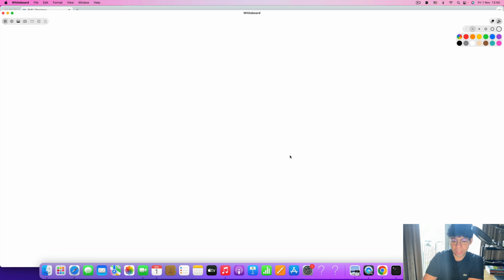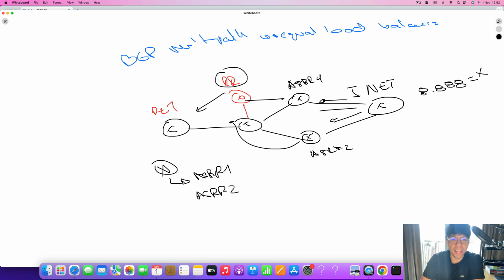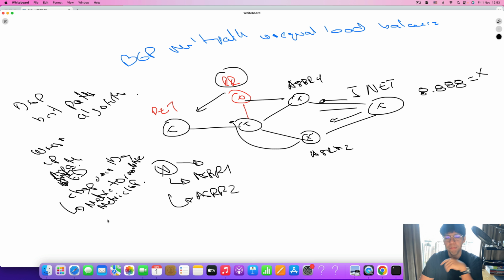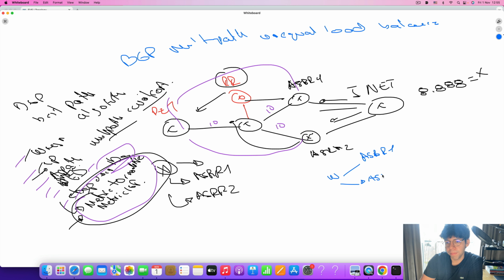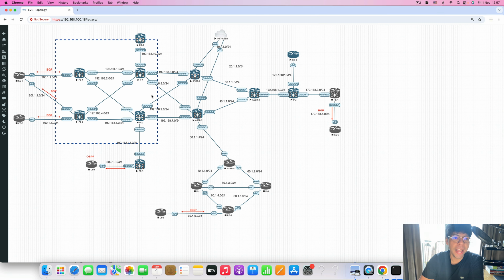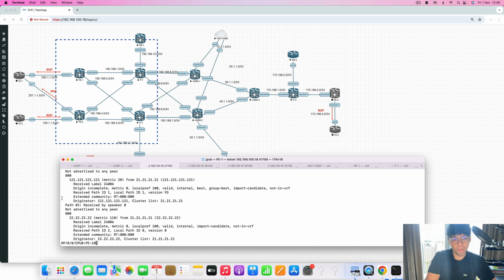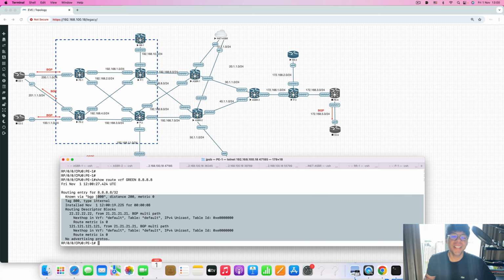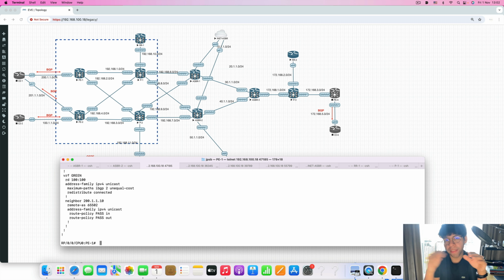CCIE Service Provider | MPLS L3VPN BGP Unequal cost load balancing